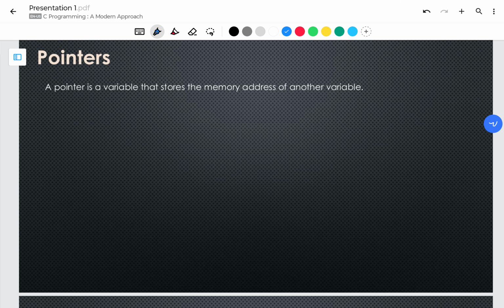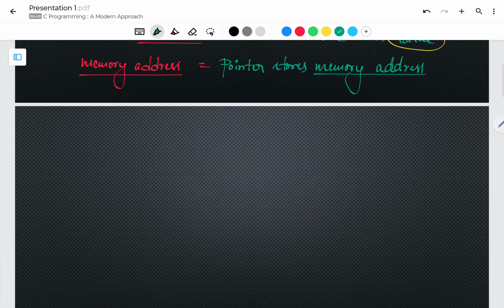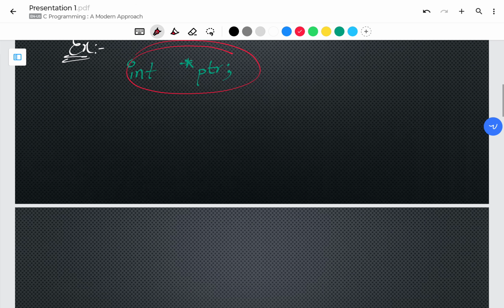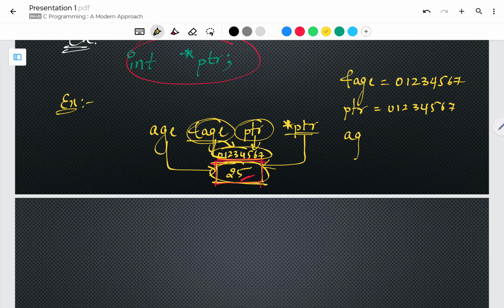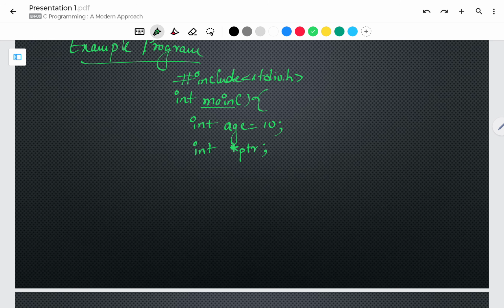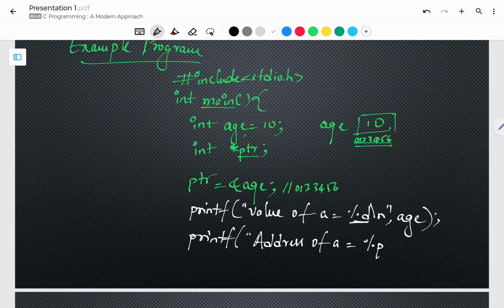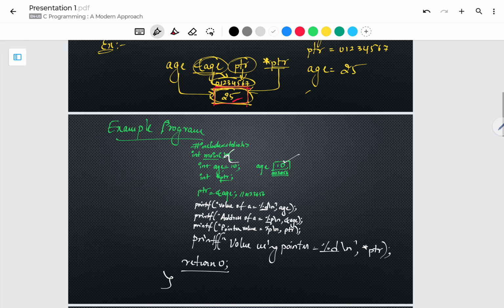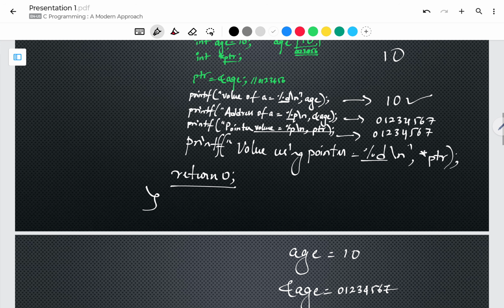Introduction to pointers l C programming l Madhu l Pointers l